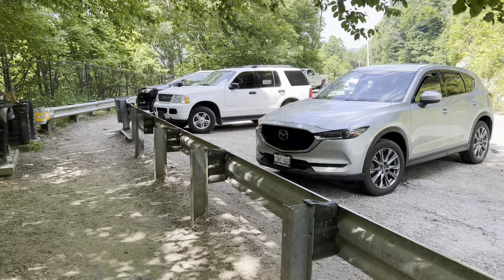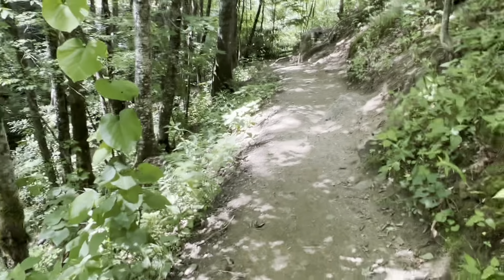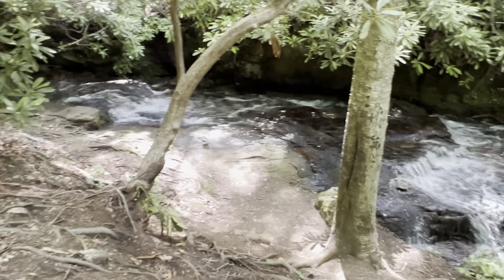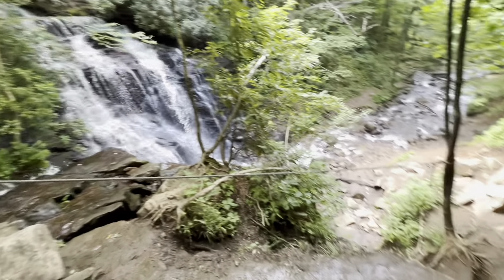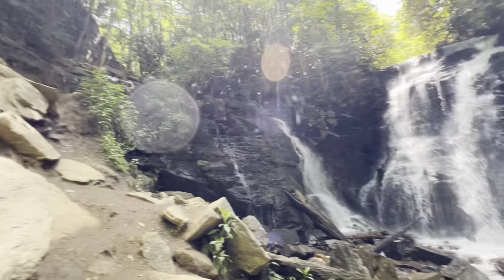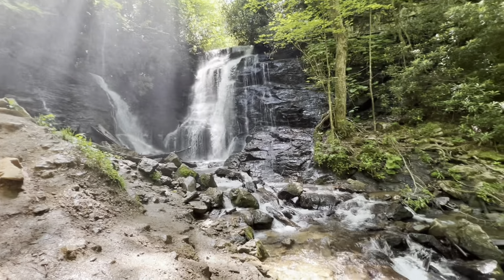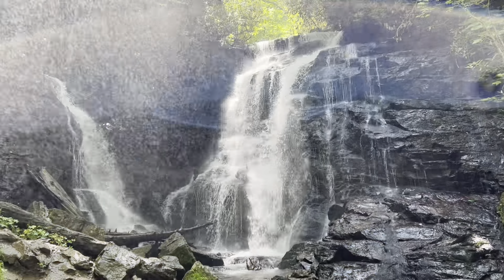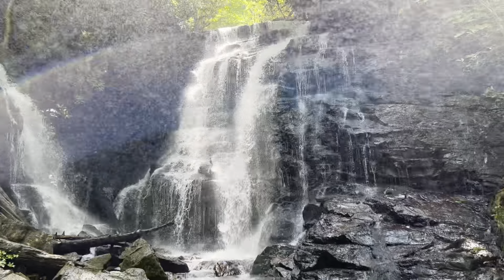Soco Falls-Great Smoky Mountains, NC